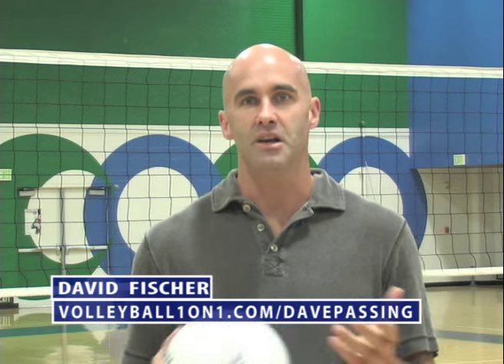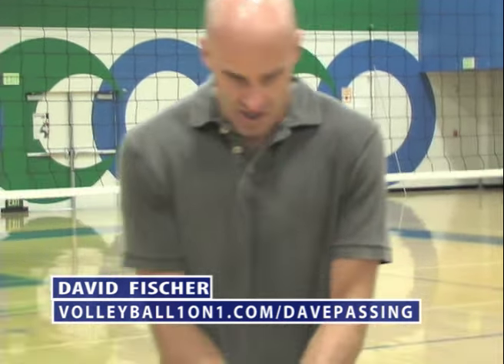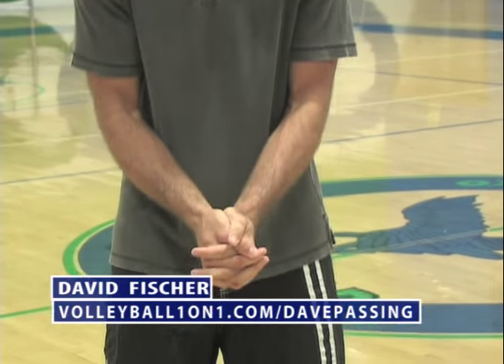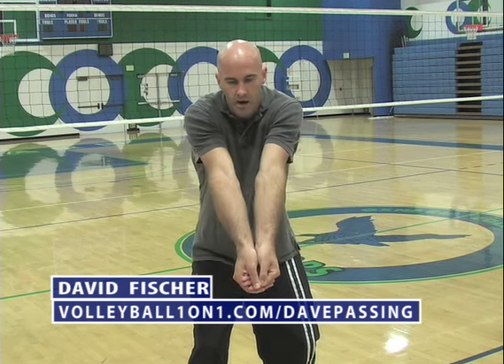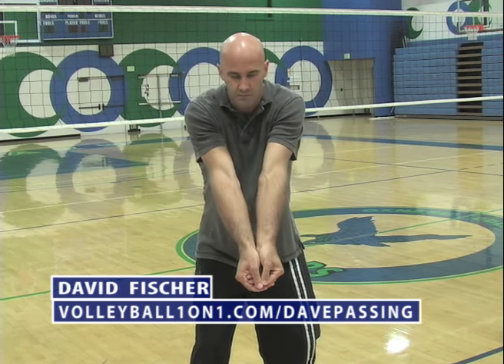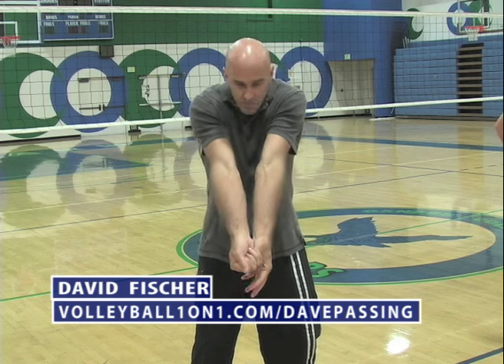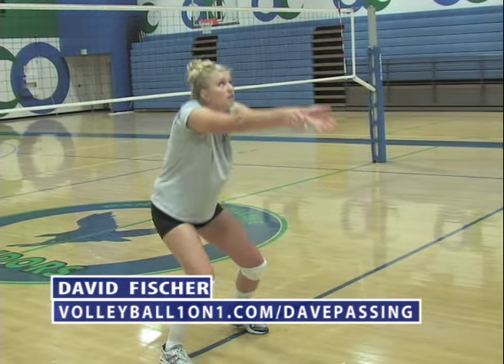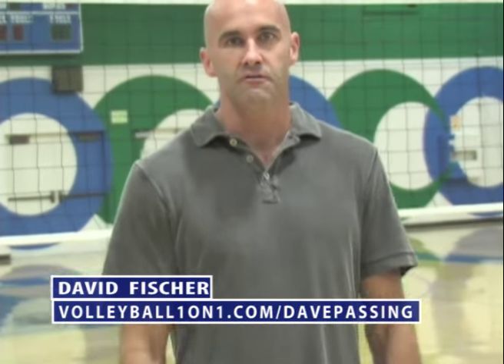Volleyball Passing Technique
12 year indoor coach, AVP pro , and USA National beach representative, David Fischer demonstrates proper Volleyball Passing Technique

Vollyeball1on1 has 100+ free and 800+ paid instructional videos by the best players and coaches, including olympic gold medalists, NCAA MVP, NCAA Champ, AVP and FIVB beach winners to name just a few! On top of this they offer Volleyball Drills, Volleyball Practice Plans, and other volleyball resources.